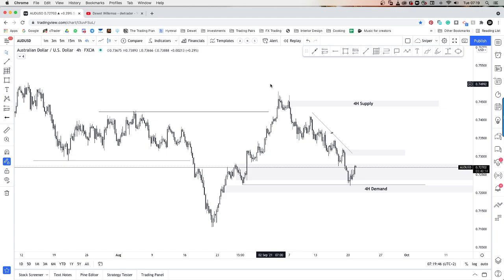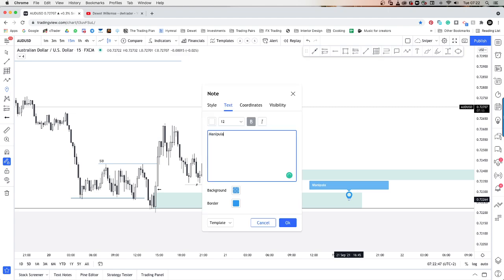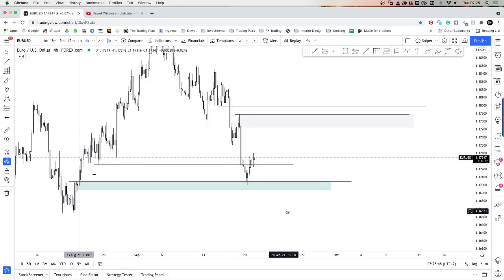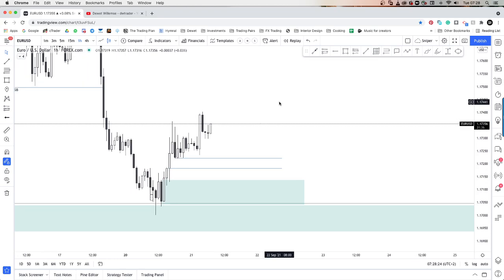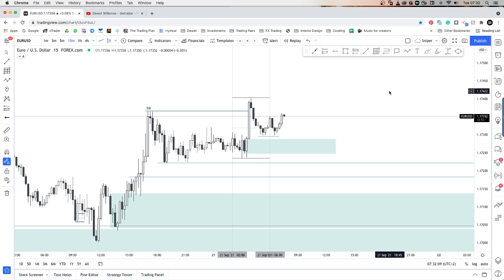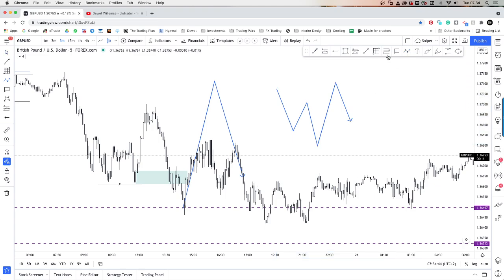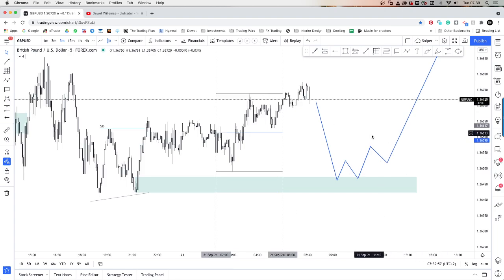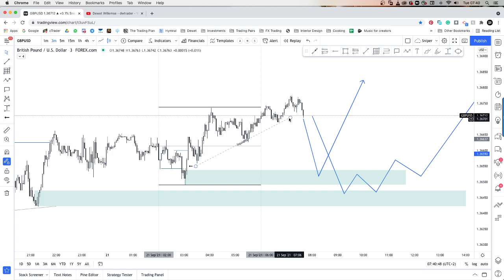Tuesday Outlook + Setups Vol 13 | FOREX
Again here with the Tuesday Outlook + Setups. Sharing some nuggets, so pay attention and make notes. GBPUSD looking good for buys, all you need is 25pips :)